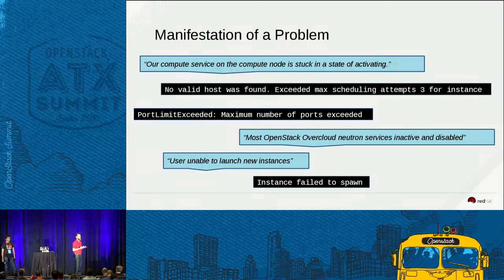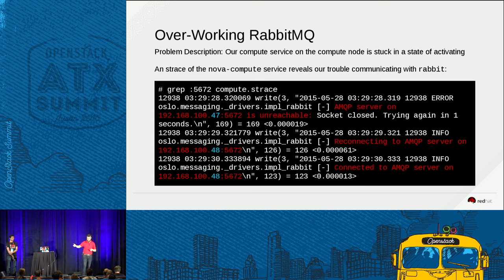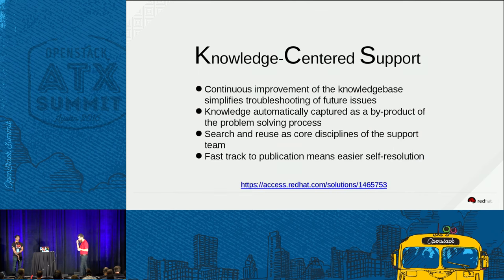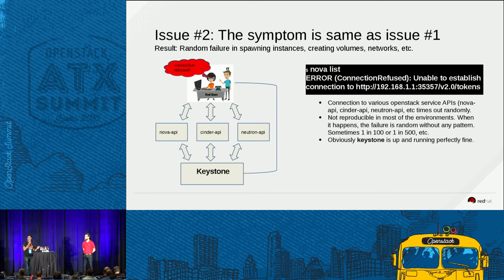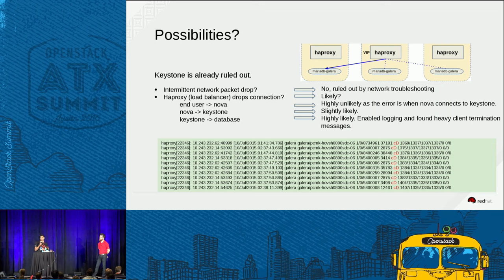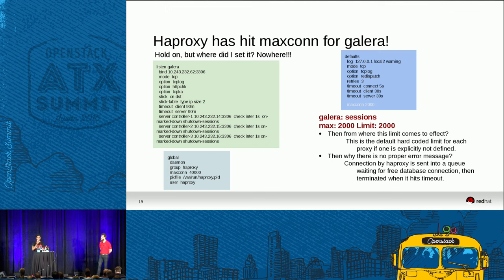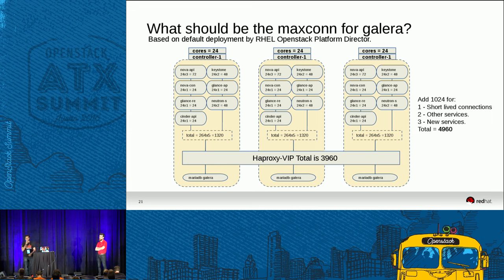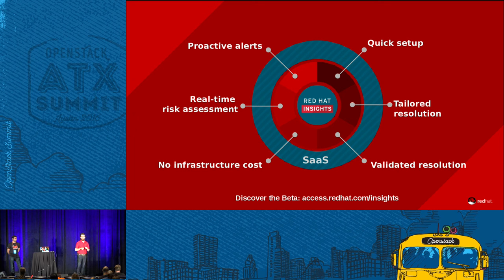How to Troubleshoot OpenStack Without Losing Sleep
The complex architecture, design, and difficulties while troubleshooting amplifies the effort in debugging a problem with an OpenStack environment. This can give administrators and support associates sleepless nights if OpenStack native and supporting components are not configured properly and tuned for optimum performance, especially with large deployments that involve high availability and load balancing. We, being support associates dedicated for OpenStack, along with system administrators ha